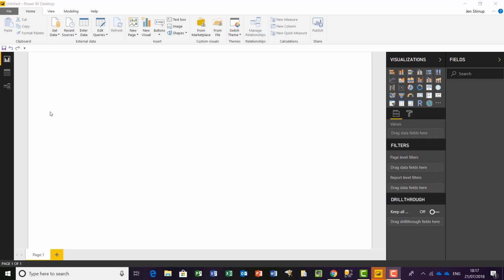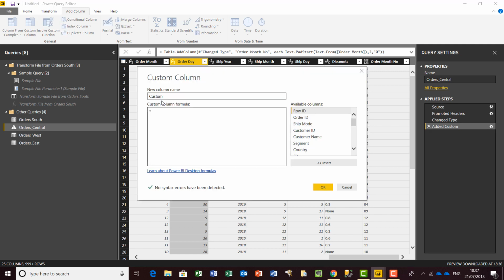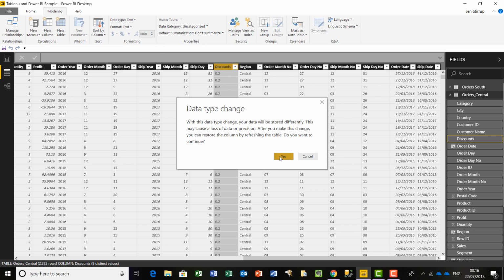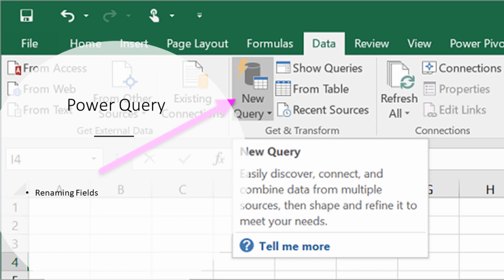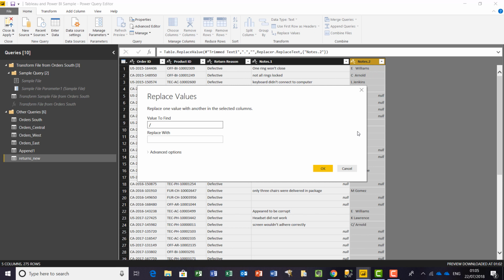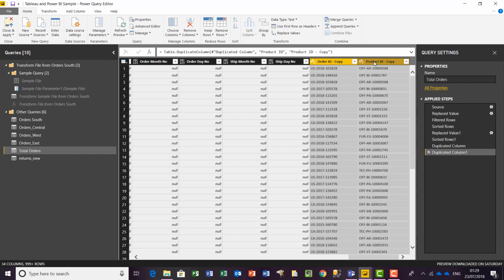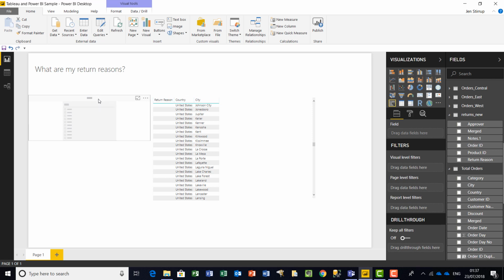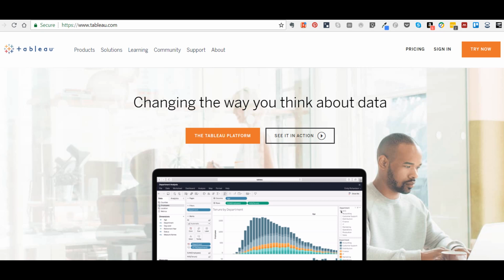Power Query and Power BI Together for Tableau Users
In this session, I use Power Query and Power BI to repeat the Tableau tutorial with sample Tableau data.
It's all about choosing the right tool, and the tools are not mutually exclusive.